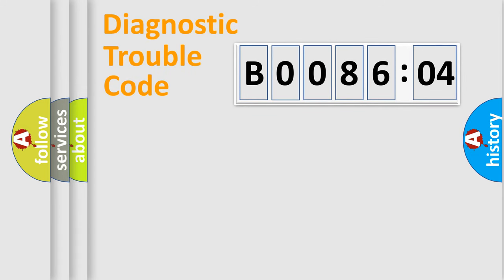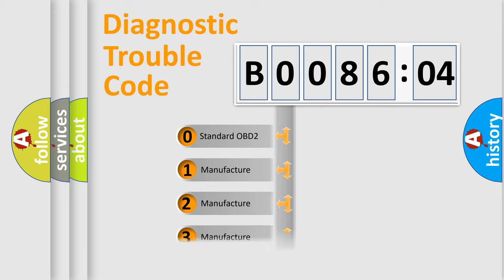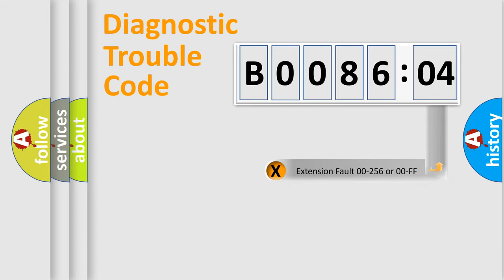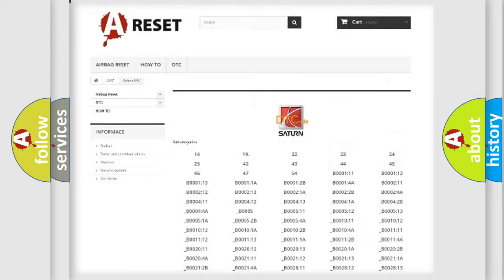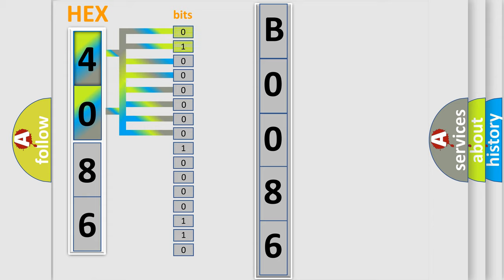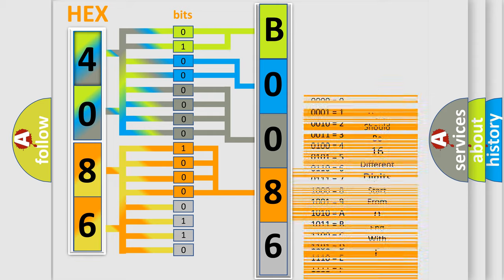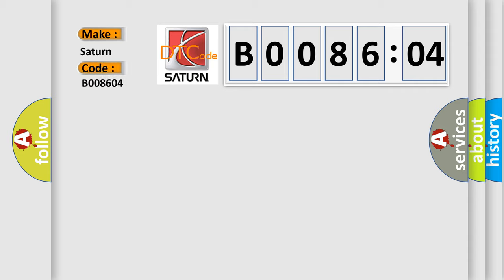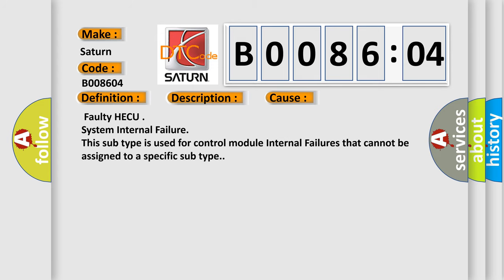DTC Saturn B0086-04 Short Explanation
Contents:
0:21 Basic DTC analysis according to OBD2 protocol standard.
1:48 Insight into programming
2:58 A diagnostically understandable description of the Diagnostic Trouble Code
3:05 Basic error definition

Make:
Saturn
Code:
B0086 04
Definition:
Front-RH Valve error (Inlet Valve)
Description:
The electrical feedback signal does not match the actuation signal,or voltage does not match expected value,code is set.
Cause:
 Faulty HECU
Failure Type: